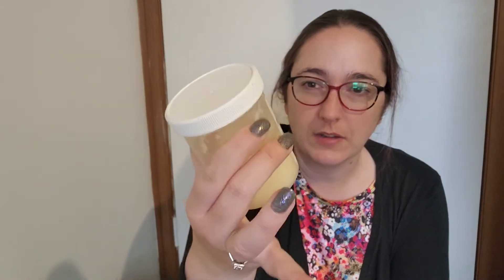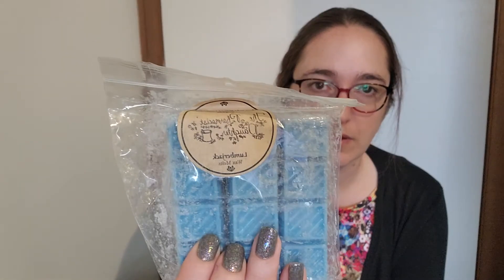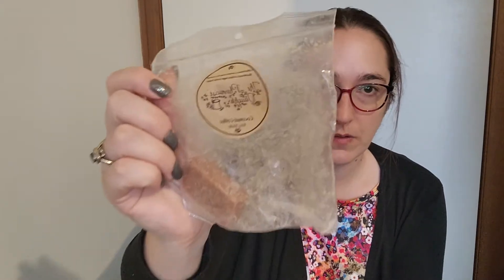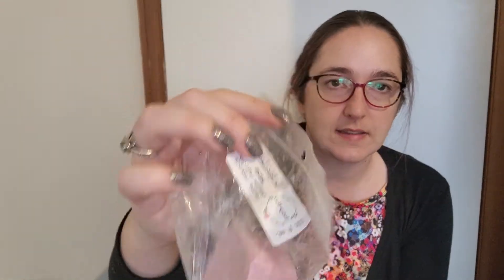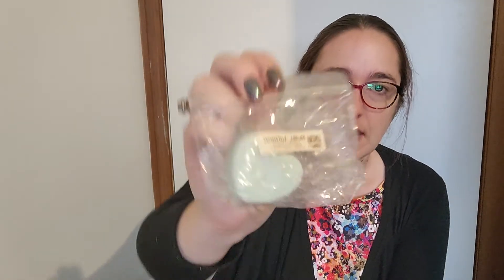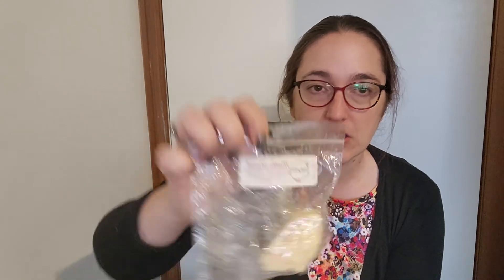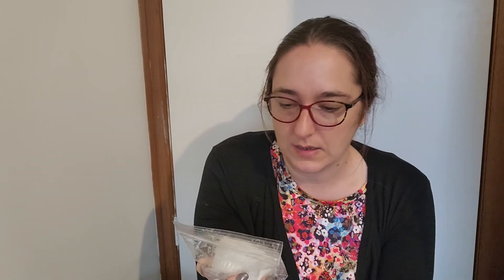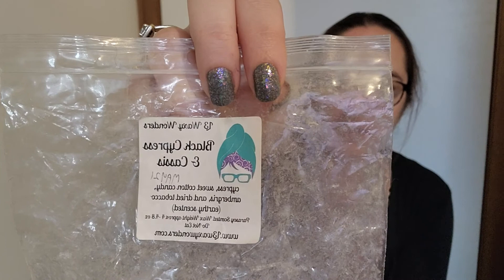Weekly Wax Picks | The Melting Box | Vendor Wax | May 15th 2022